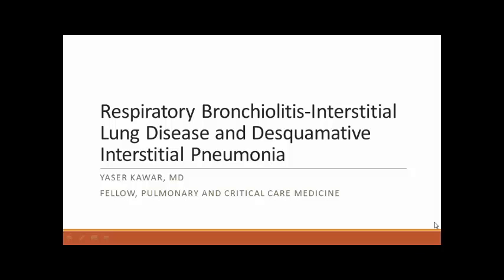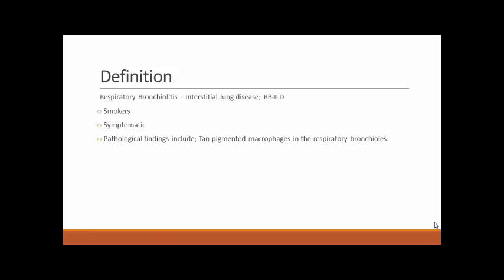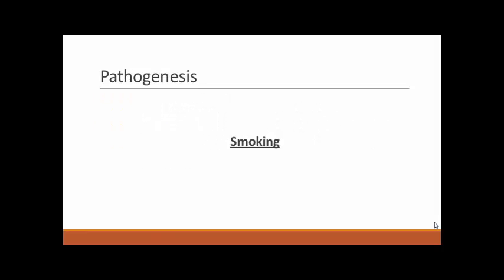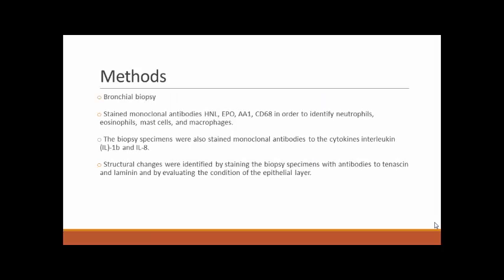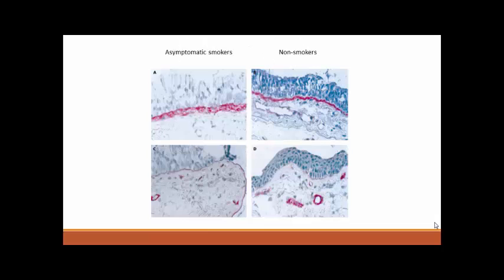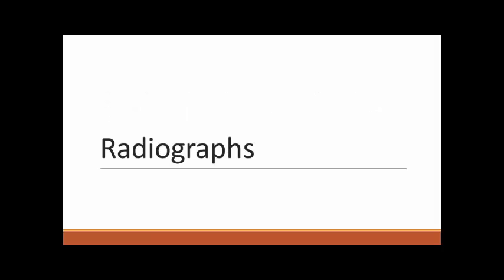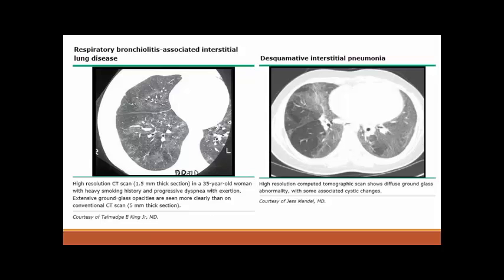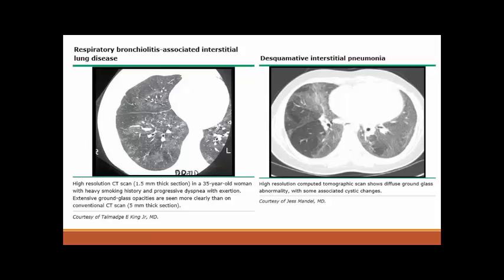RB ILD First Part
Y. Kawar MD